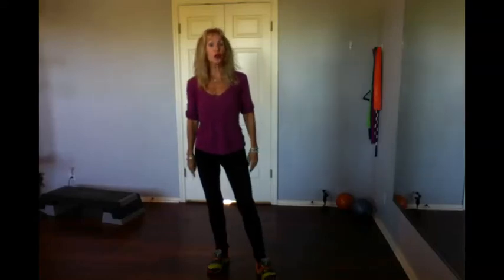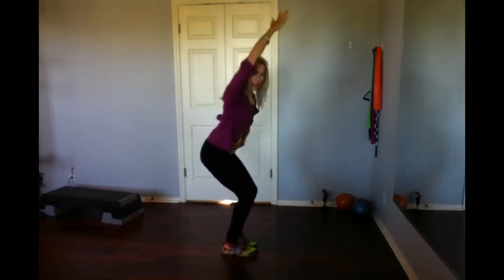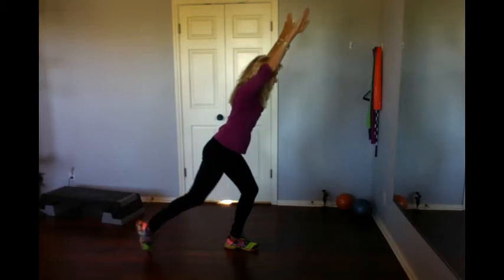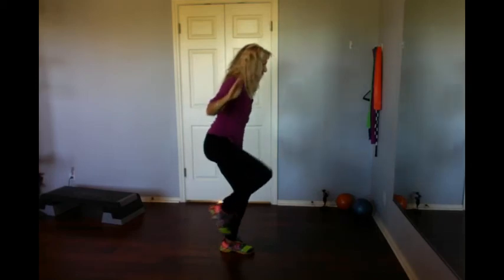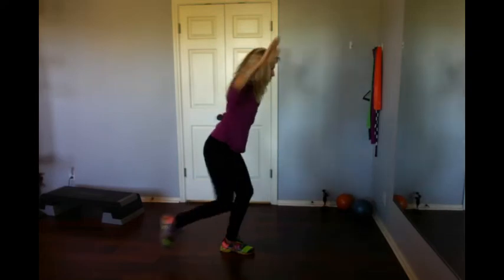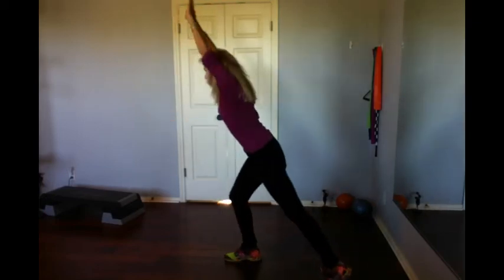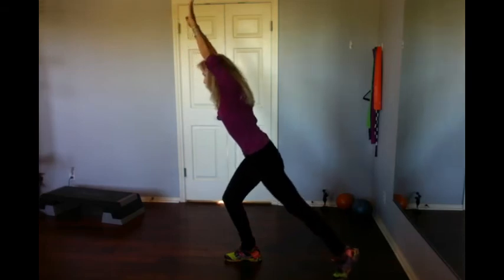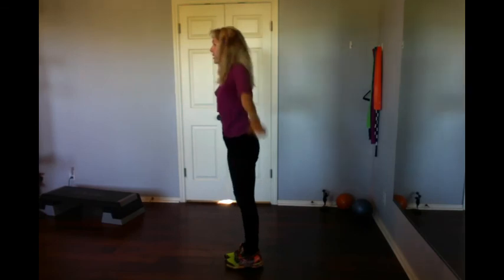Awkward Chair Yoga Toning Arms & Shoulders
If you like Yoga, you will like this for sure.  Sit back in Awkward Chair adding the flexed arms I demo for you. Short and effective this one is!